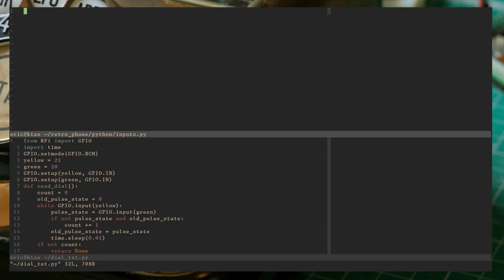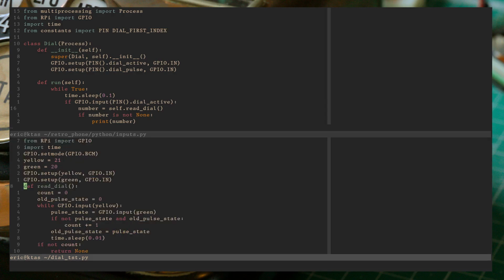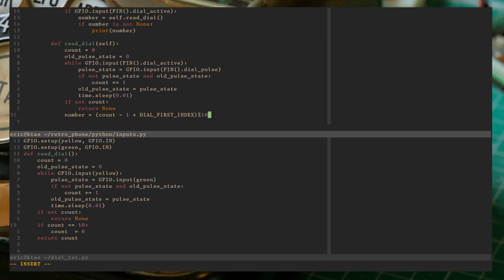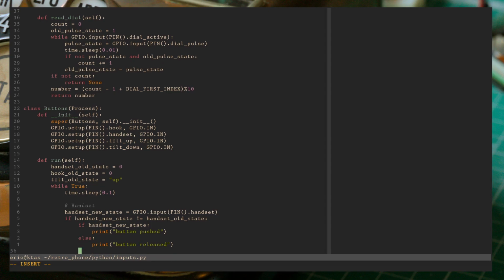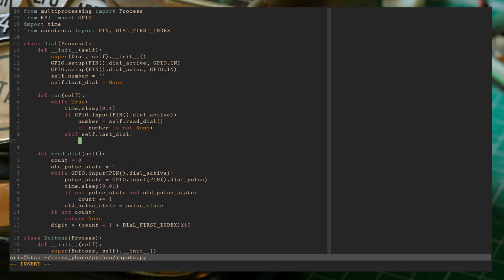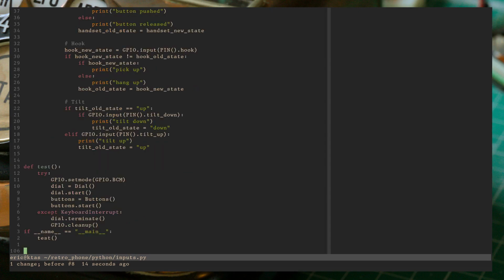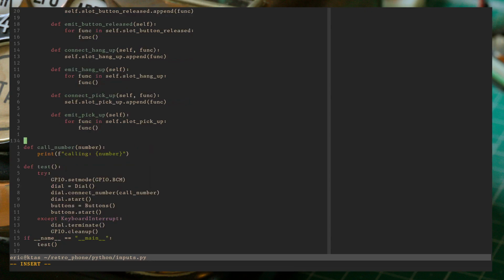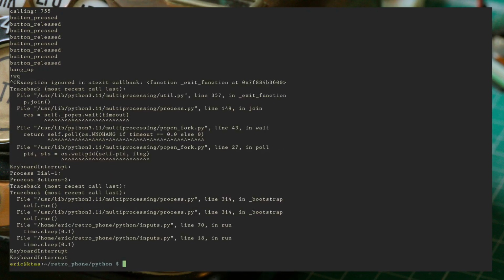Retro Phone: Multithreading Inputs with Python for Parallel Processing!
In this video, I take the retro phone project to the next level by implementing multithreading in Python. Each input, from the dial to the buttons, runs in parallel and emits signals to a main function, allowing for seamless coordination and real-time actions. Watch how this approach unlocks new possibilities for responsive and efficient input handling!